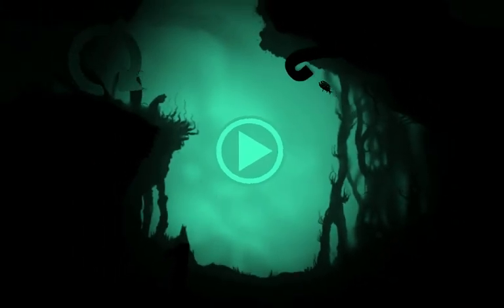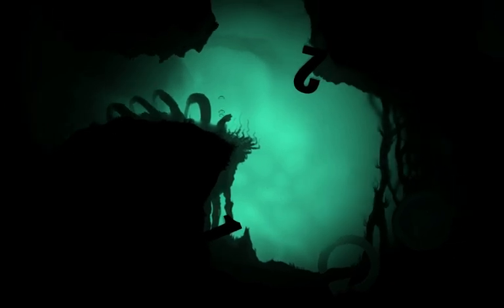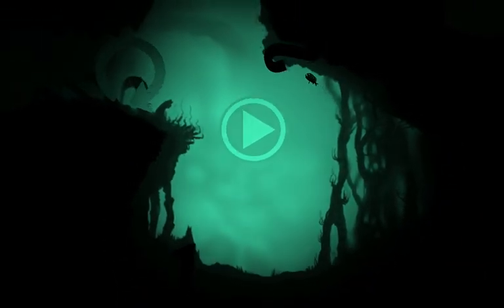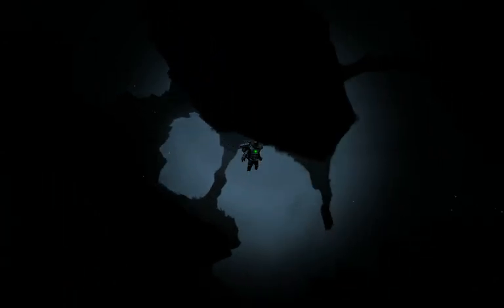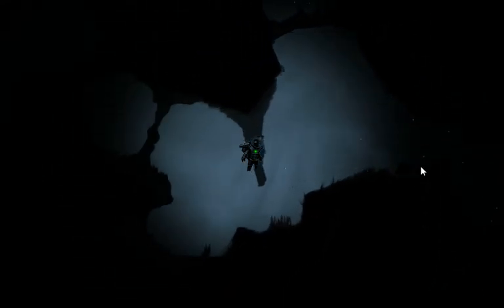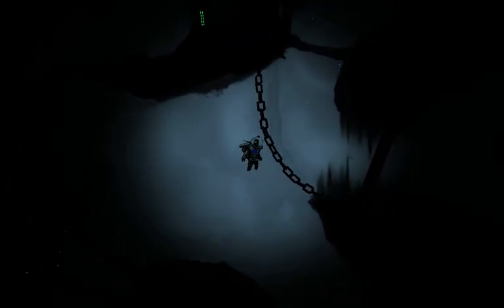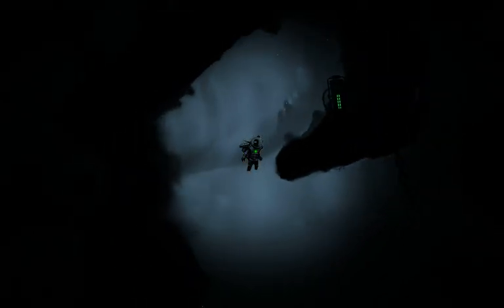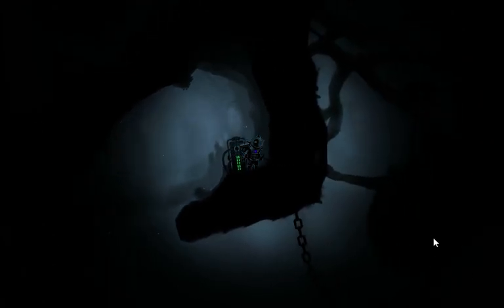Anoxemia 2D Unity3D Game Tutorial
Currently I'am working on Unity 2D Game. So I want to share with you sneak peek video, cuz I'am love it :)